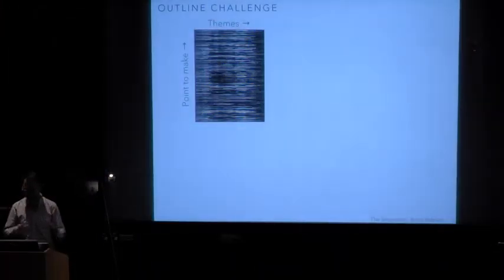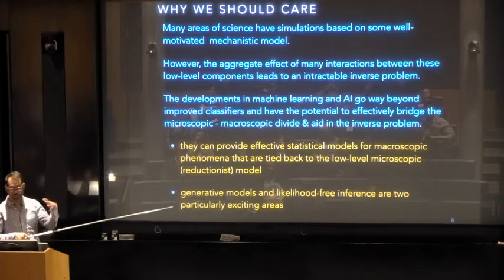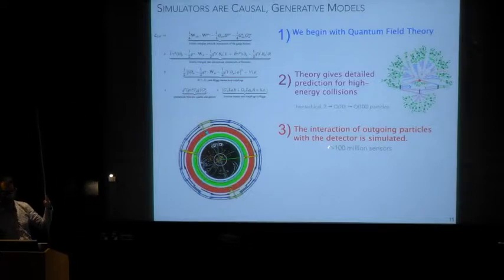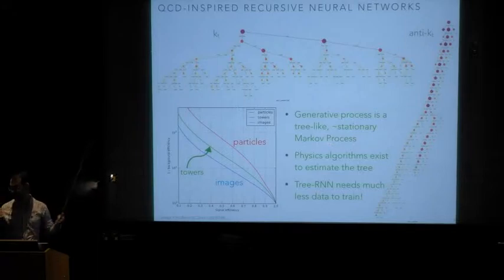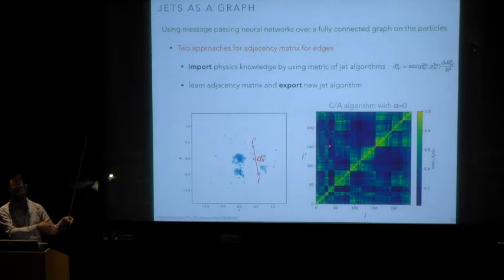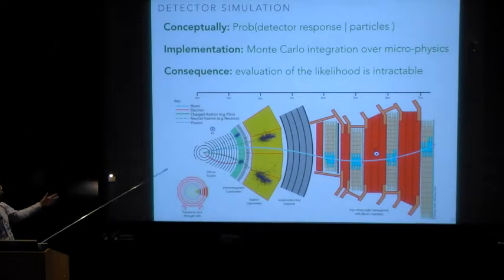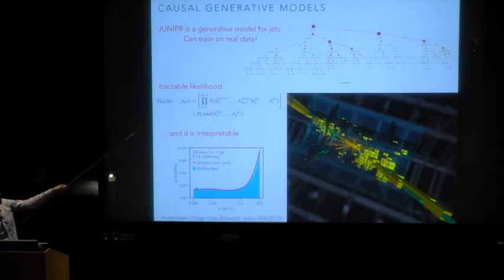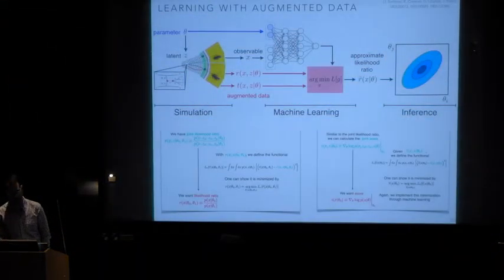Gotham City Physics X ML - Kyle Cranmer (May 1, 2019)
Examples, Comments, Observations & Questions